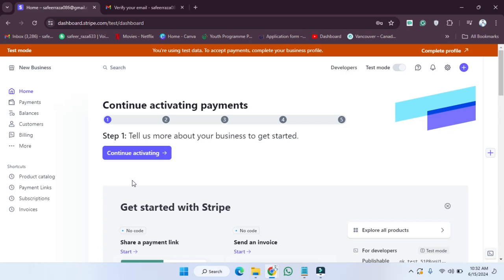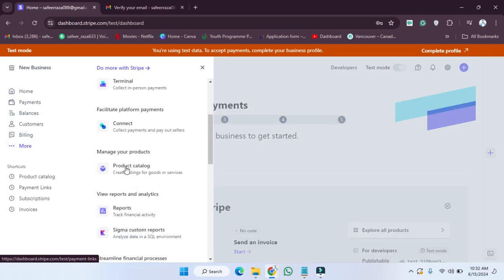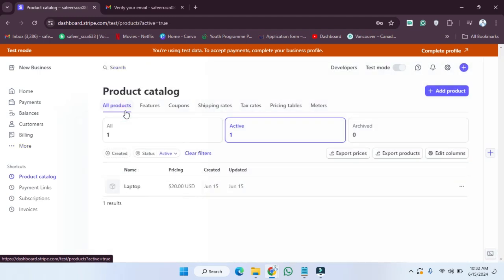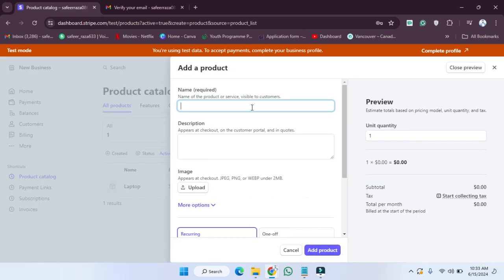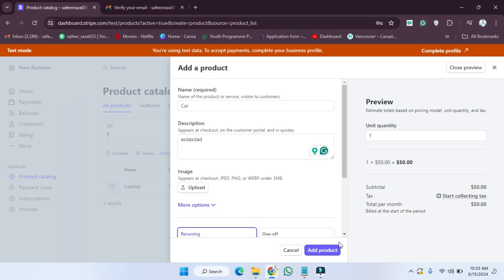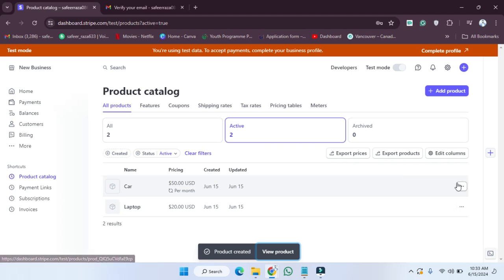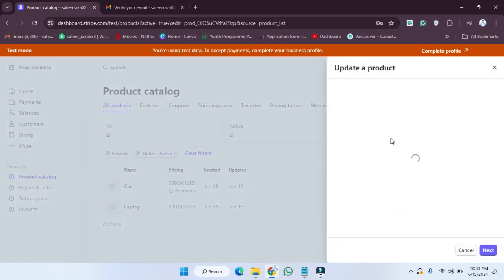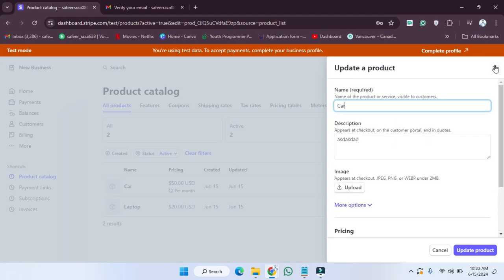How to Add Product in Stripe Account [easy]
In this video, we'll guide you through the simple steps to add a product in your Stripe account. Learn how to navigate to the Products section in your Stripe Dashboard, click on "Add product," enter product details such as name, pricing, description, and upload images if applicable. Watch now to discover how easy it is to set up and manage products for your business using Stripe!